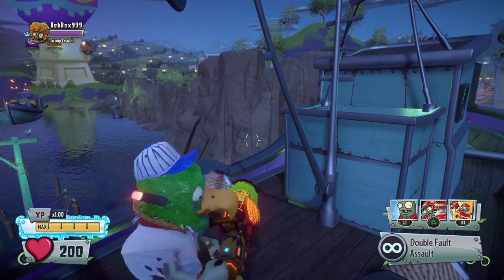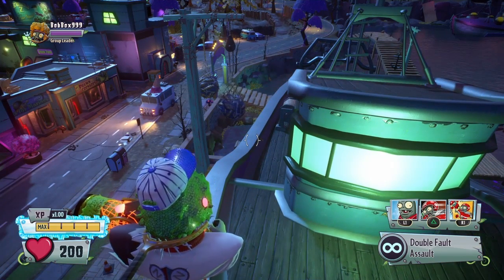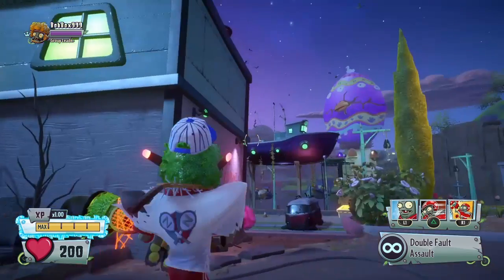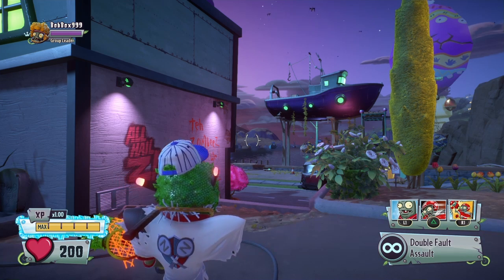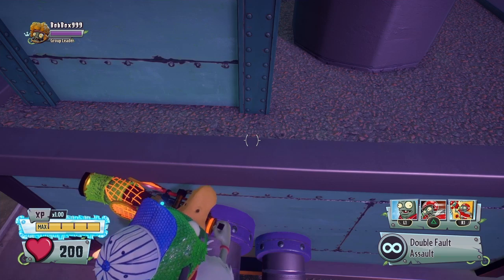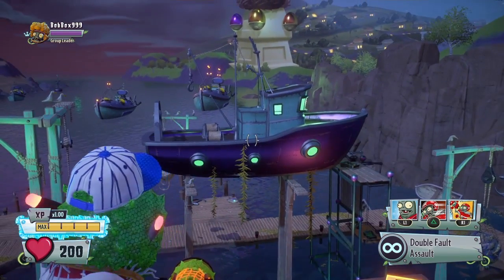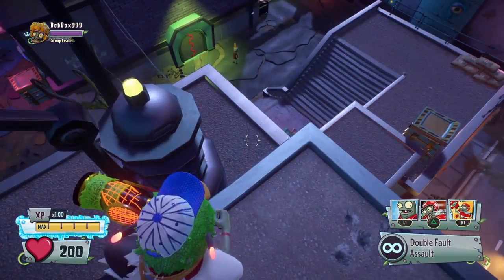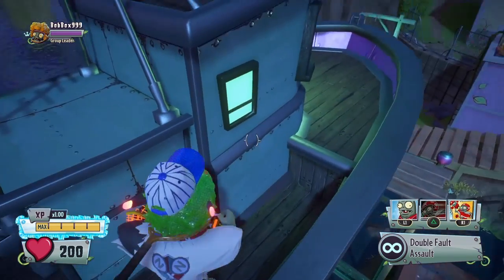How to Get on The Boat Trick | Plants vs Zombies Garden Warfare 2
Today i am showing how u get on the ship!